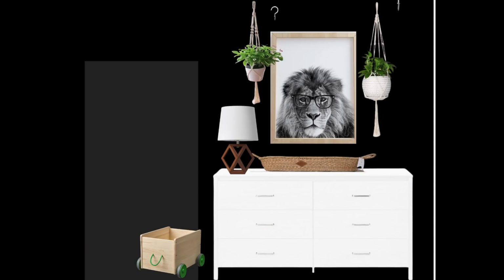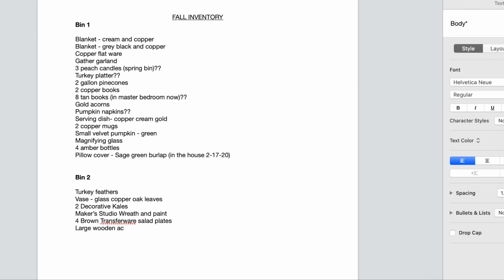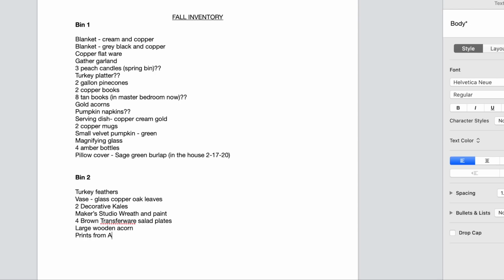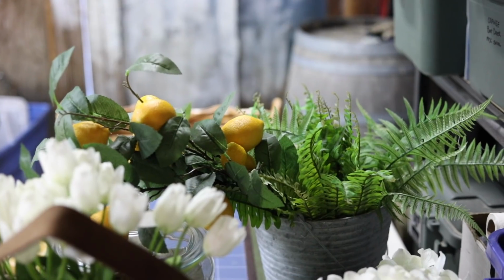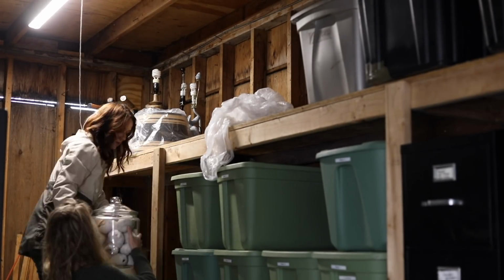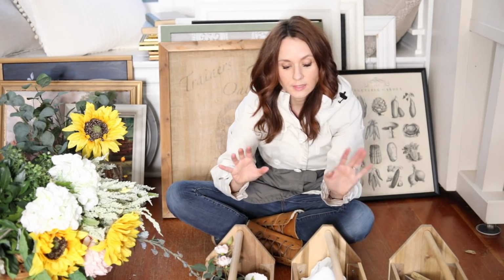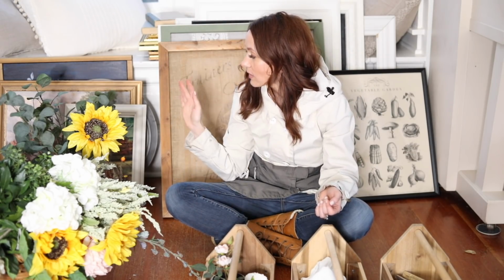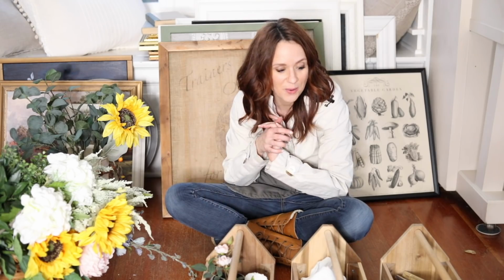Organizing Seasonal Decorations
Need some tips of organizing holiday and seasonal decor?  Let me help you out, use these simple tips to calm the chaos!

Label Maker

There were so many great submissions that I couldn't choose just ONE winner!
Heidi Ayers & Colleen LaFata will both be receiving Your Turn Consultations!